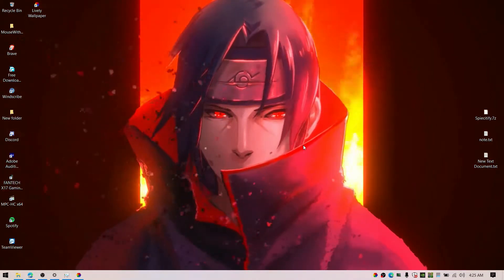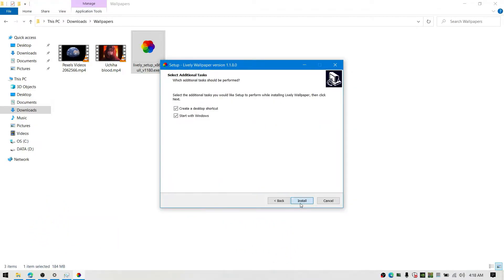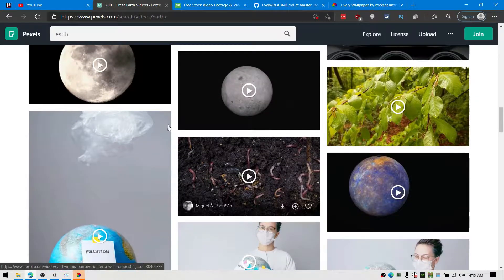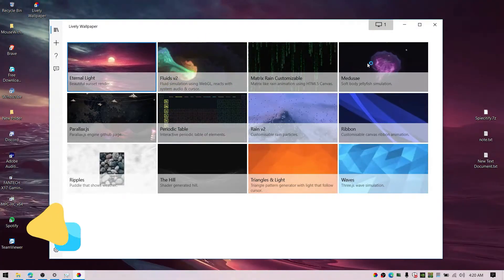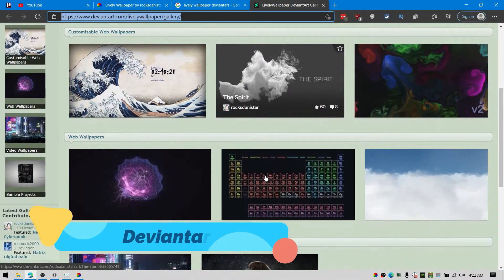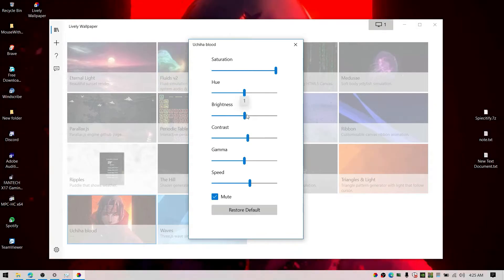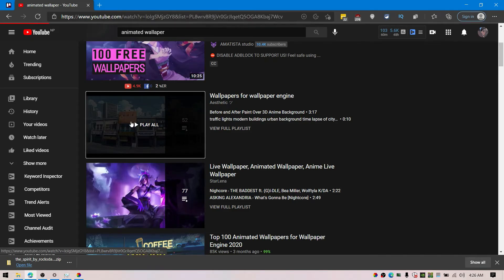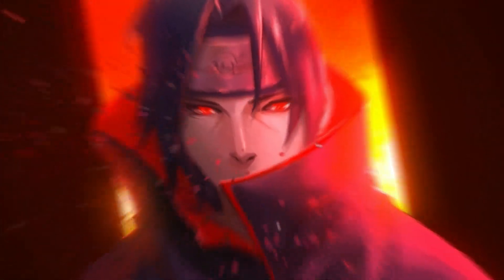How To Set Live Wallpaper Windows 10